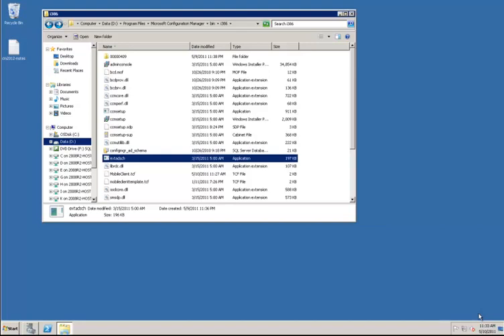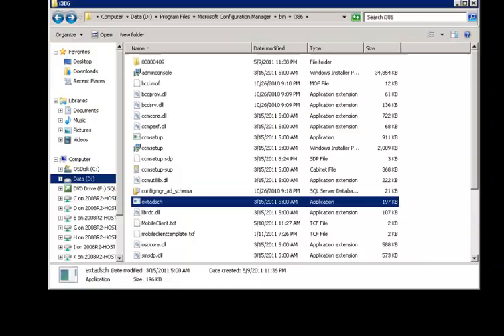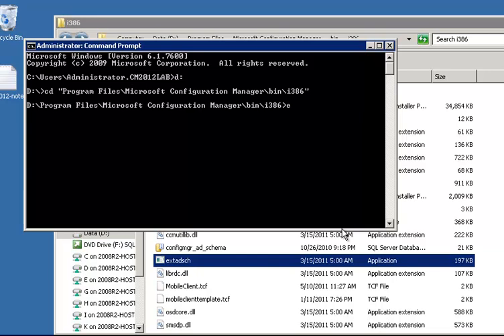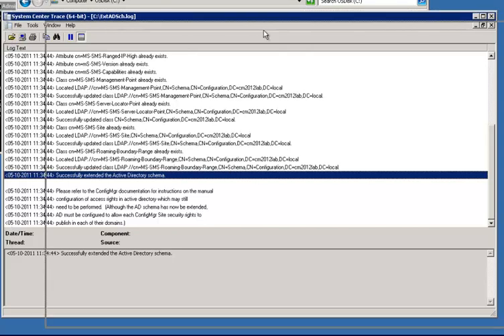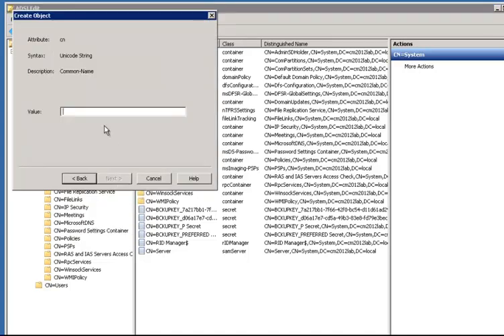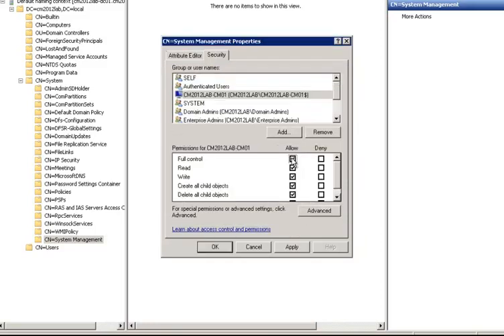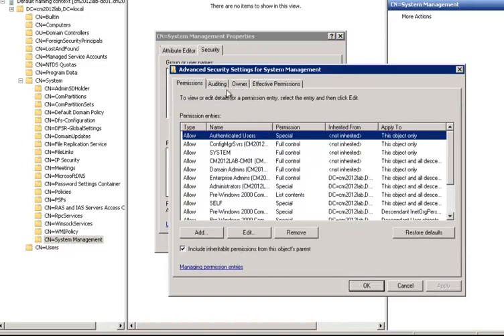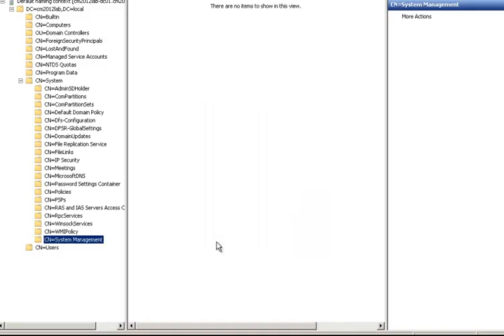ConfigMgr 2012 - Extending the AD Schema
Video on how to extend the Active Directory Schema for ConfigMgr 2012, this also applies to ConfigMgr 2007.